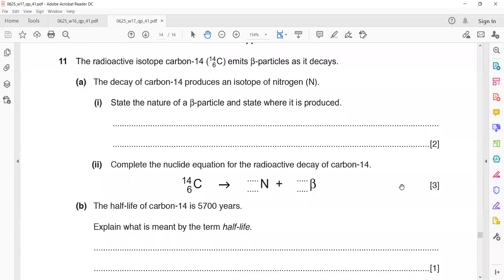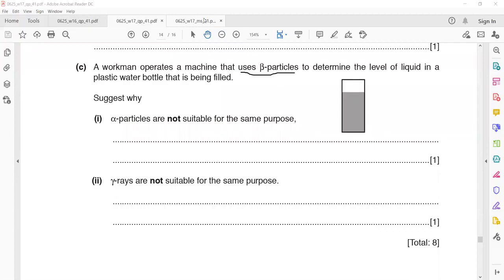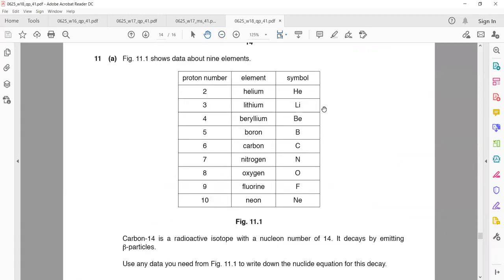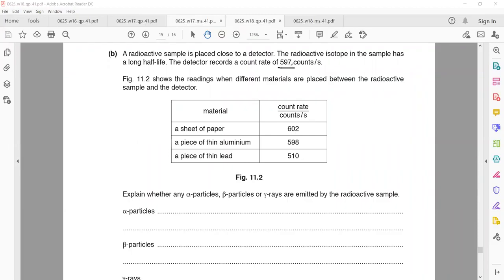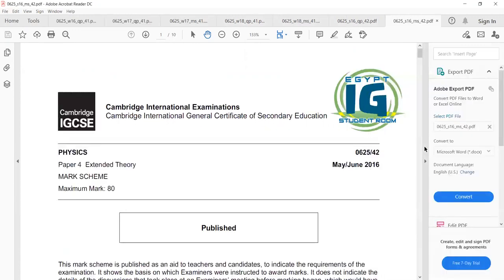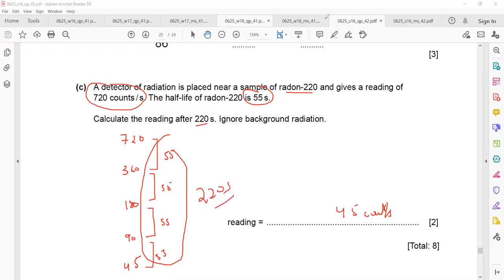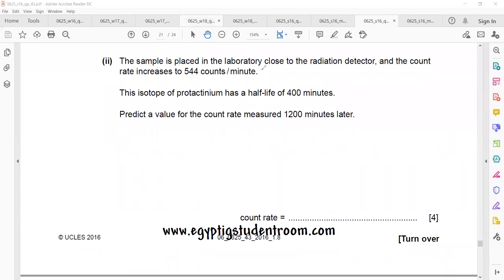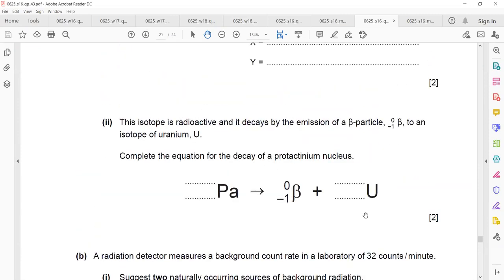Atomic Physics Structure Questions IGCSE/ O level Physics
Atomic Physics Structure Questions